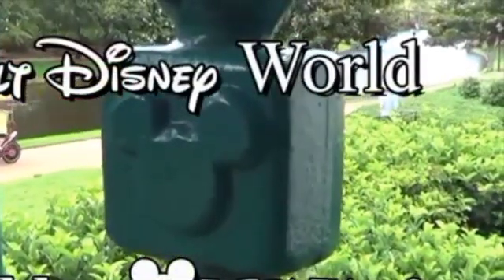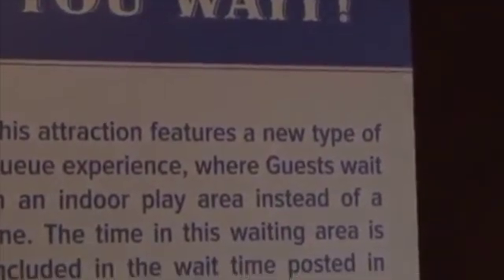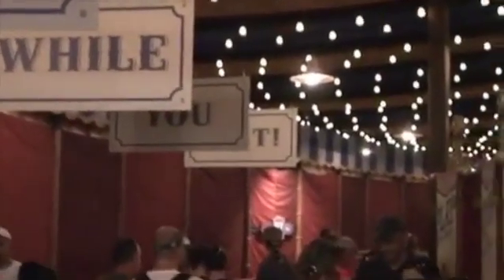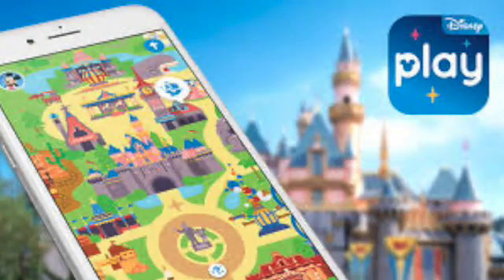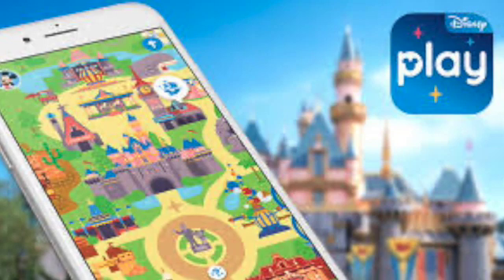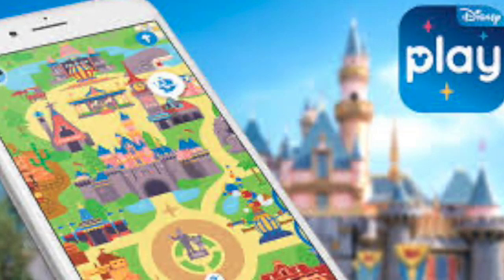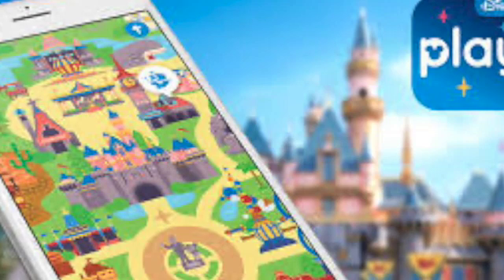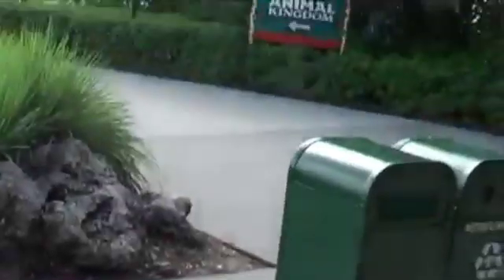The Top 5 things to do on the lines at disney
This video is about The Top 5 things to do on the lines at disney